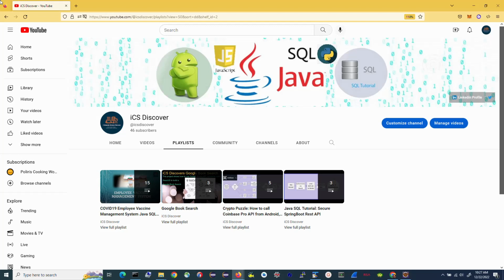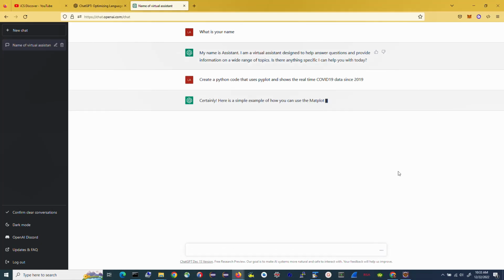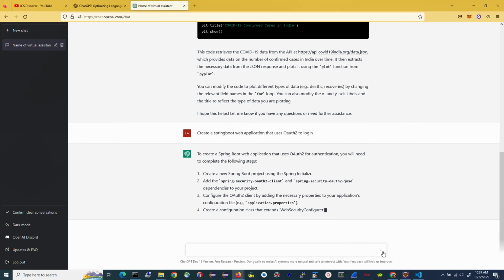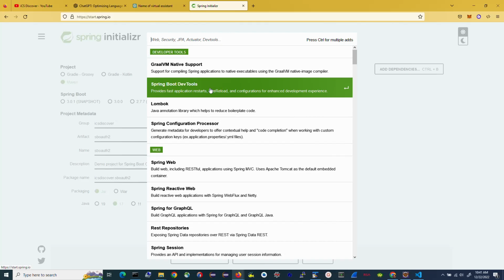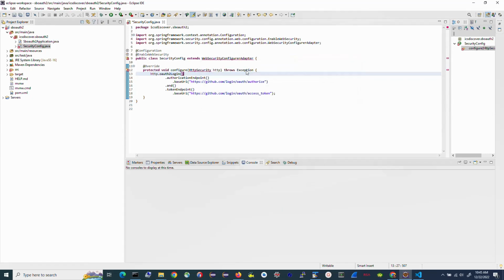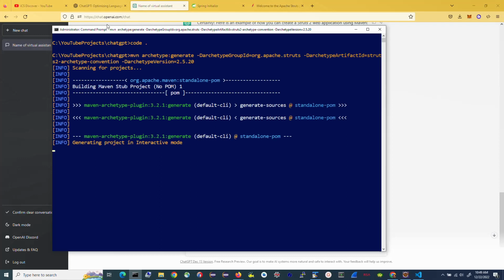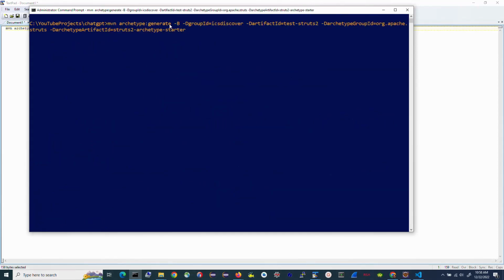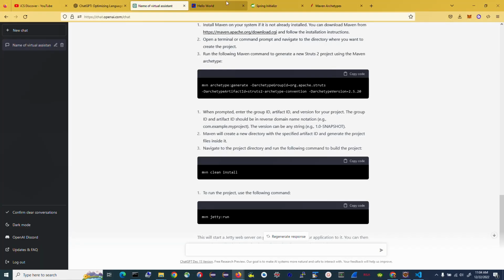ChatGPT: Generate Python, Java, SpringBoot, Security, Struts2 Web Application Code using ChatGPT AI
Video Description:
This tutorial elaborates a step by step guide on how to automatically generate python, java, springboot, security, struts2 web application code.